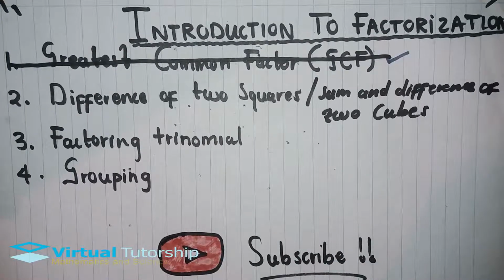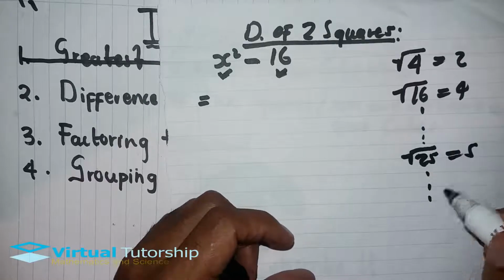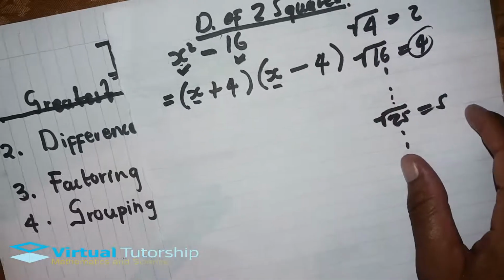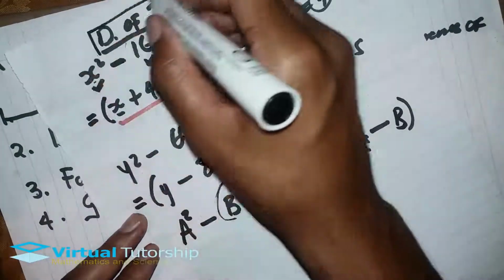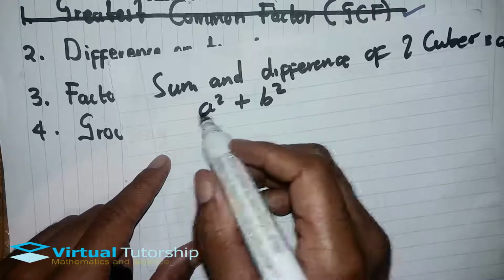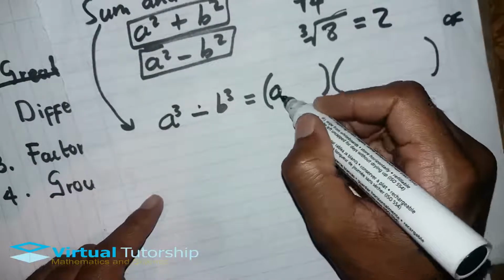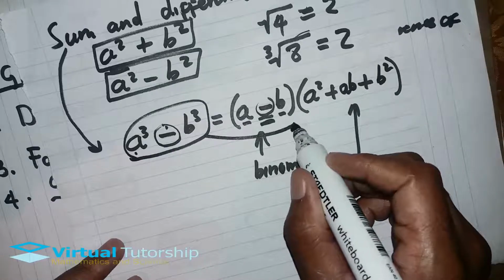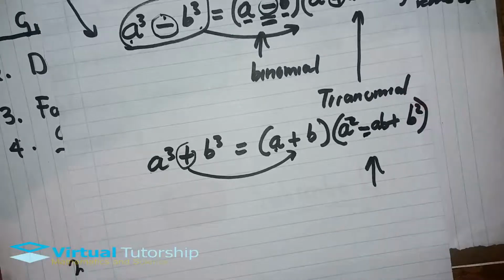Introduction to Factorization_Difference of two squares_ sum and difference of two Cubes (Grade 10)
. This is an INTRODUCTION TO FACTORIZATION: DIFFERENCE OF TWO SQUARES AND CUBES, in this video i explain how to solve problems involving the squares and cubes through some examples.